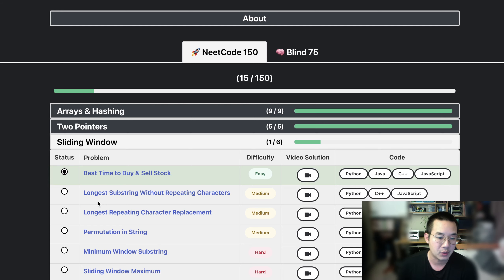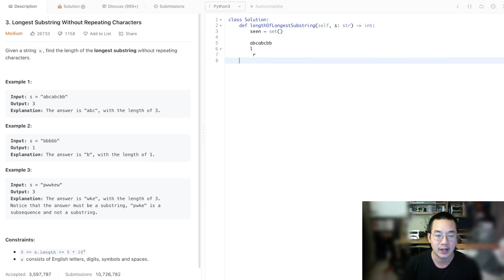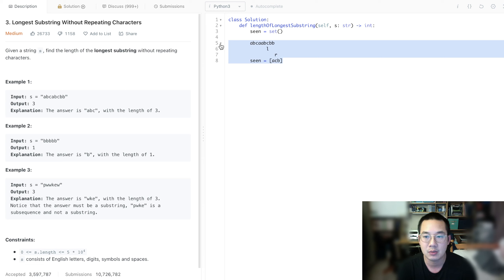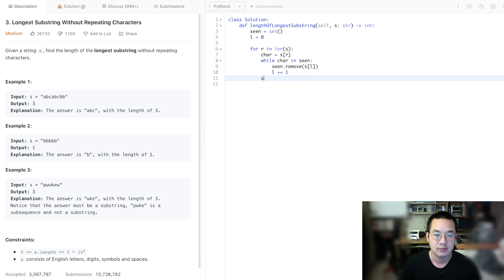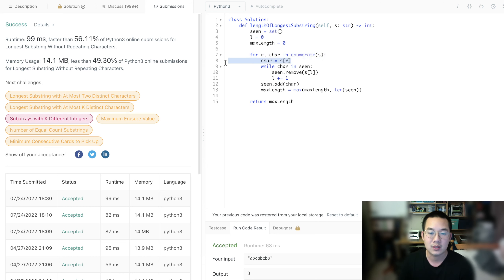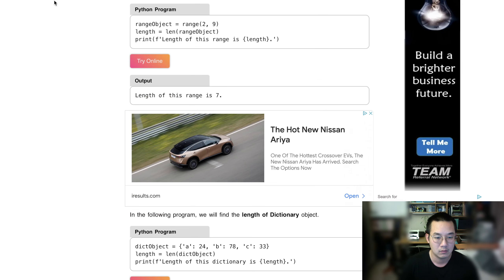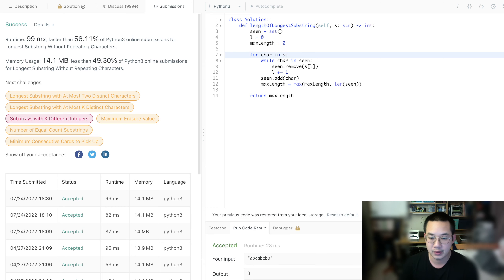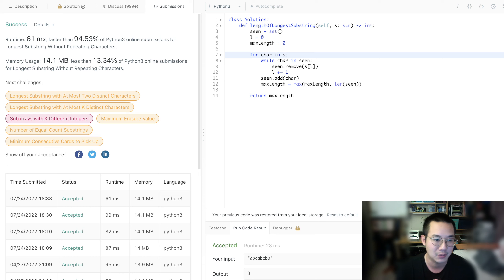Longest Substring Without Repeating Characters Neetcode150 Series: (16 of 150) Leetcode - Second Run